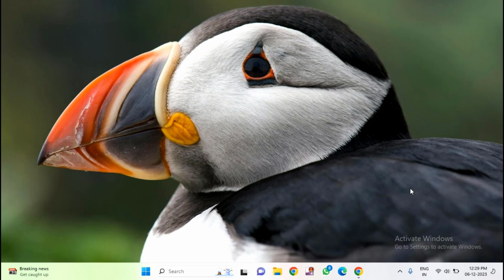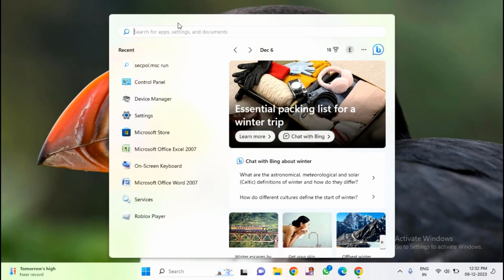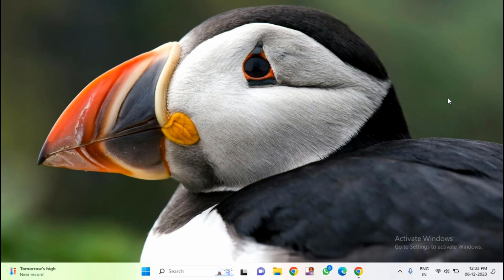How to fix The referenced account is currently locked out and may not be logged on to Windows 11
How to fix The referenced account is currently locked out and may not be logged on to Windows 11 | Windows Login Error